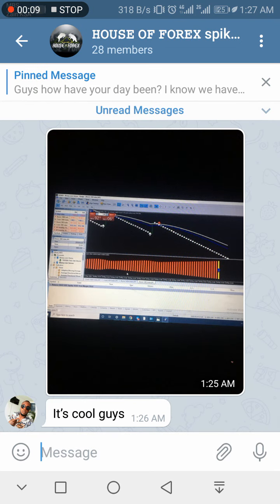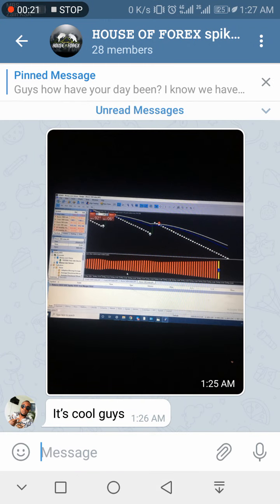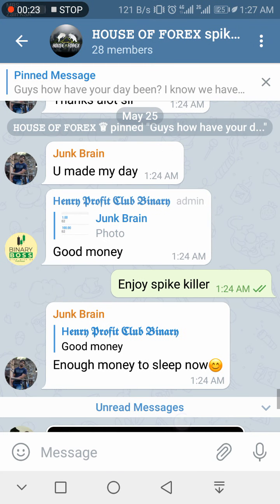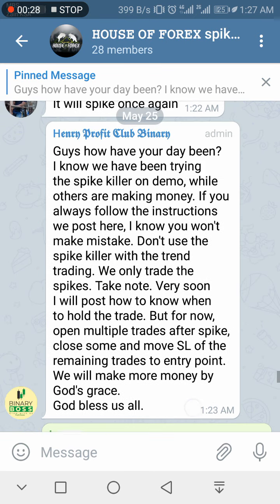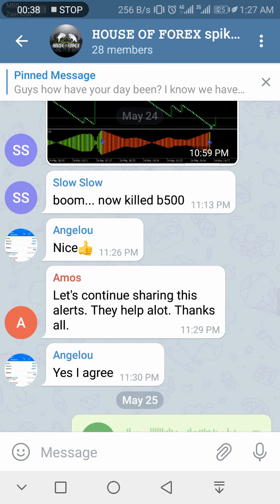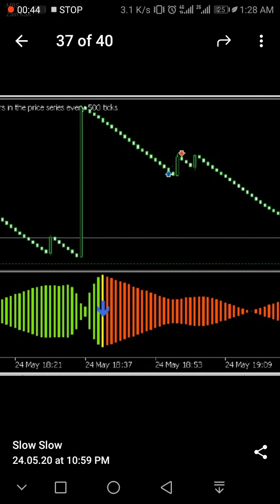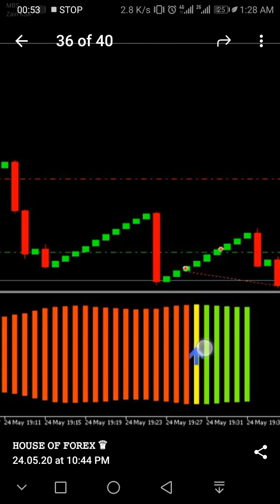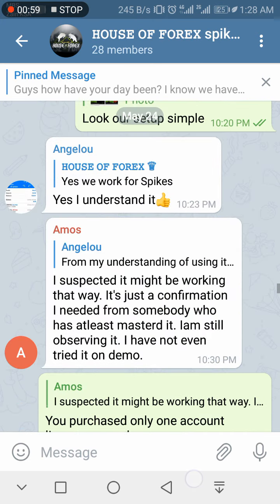Boom crash Spike killer review of users